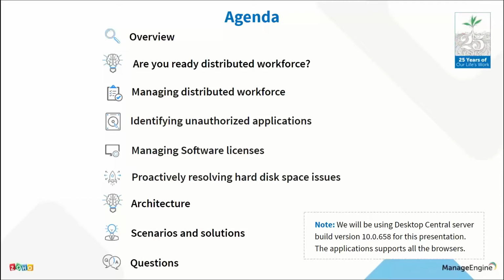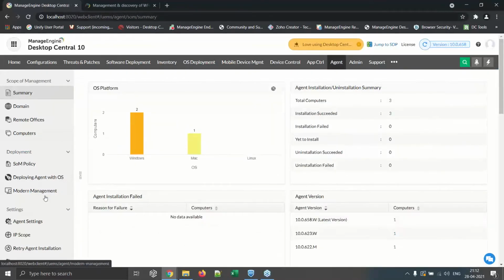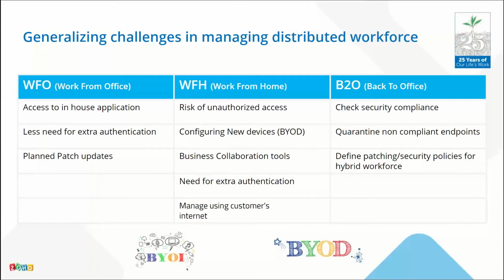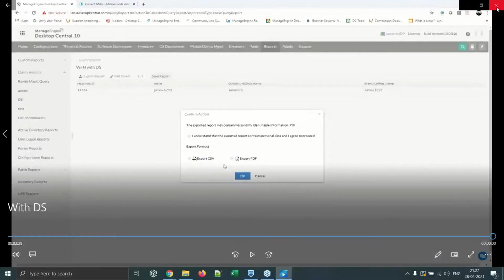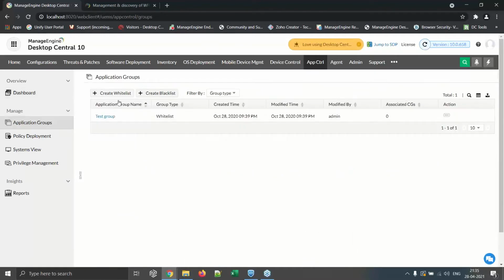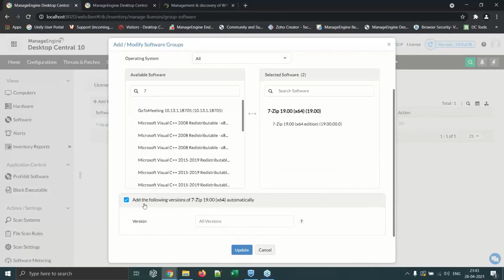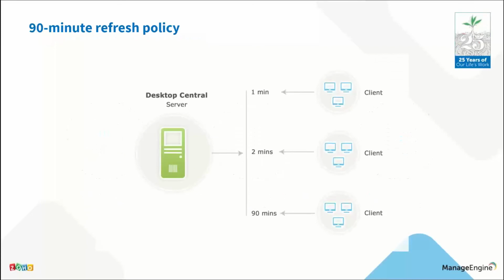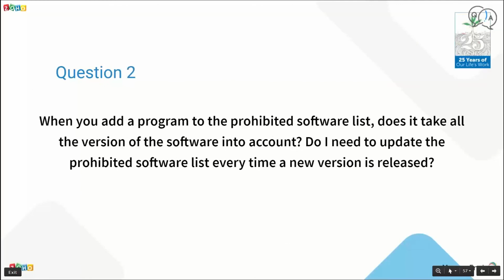Free Desktop Central Training 29 apr